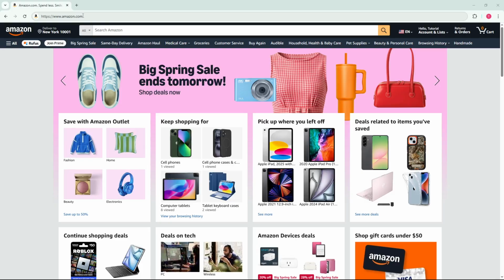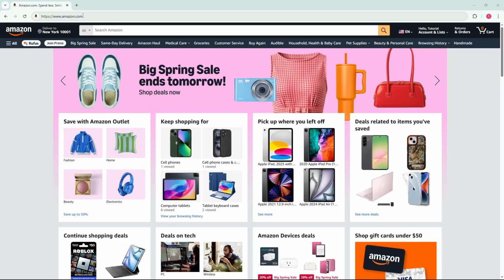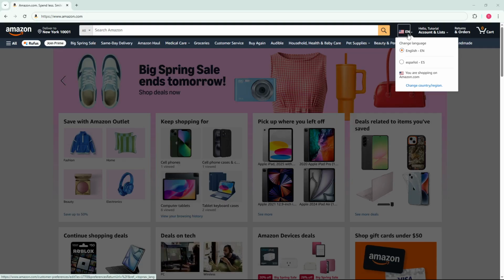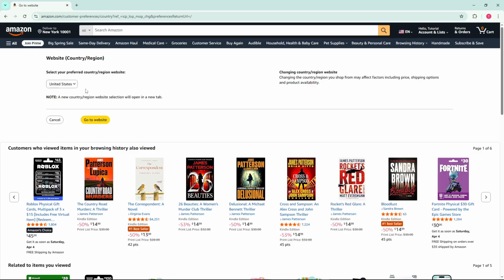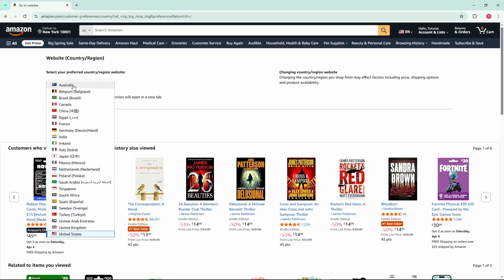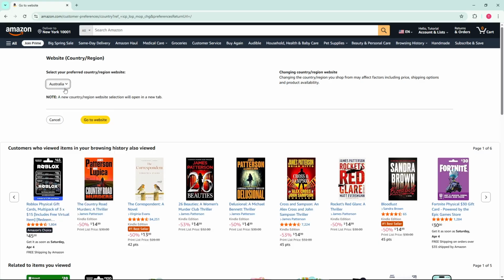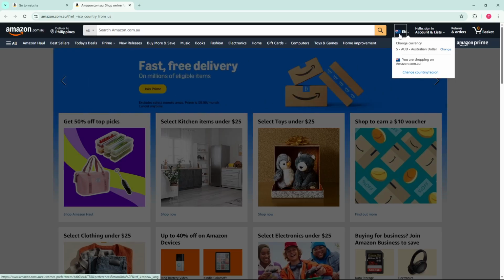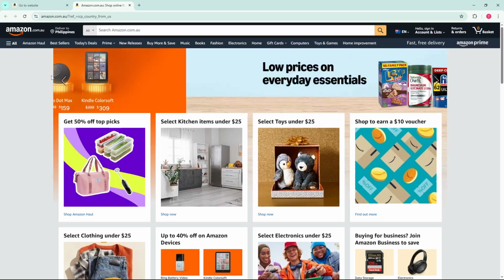How to Change Country on Amazon (Tutorial 2026)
Along the way, you'll learn how to change amazon country, change amazon account region, update amazon shipping country, modify country in amazon settings, switch amazon marketplace location, amazon change country tutorial, move amazon digital content region, setting up amazon country change, how to change amazon store country, transferring amazon account to new country, adjusting amazon country settings, manage amazon country preferences